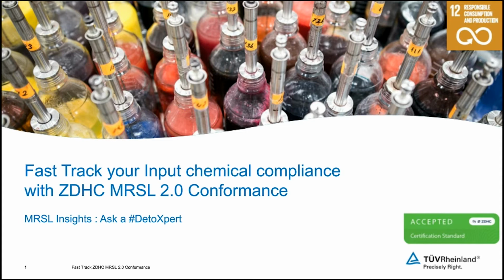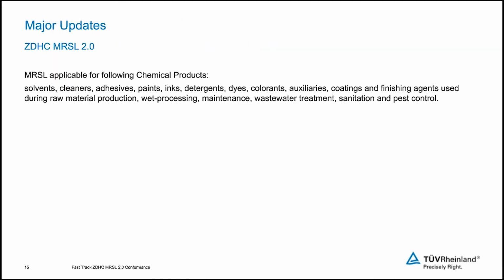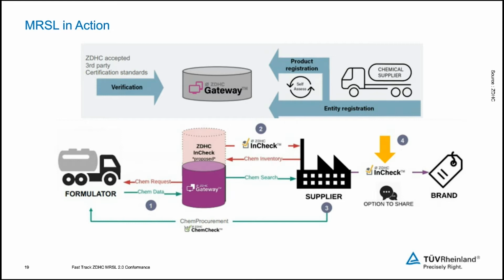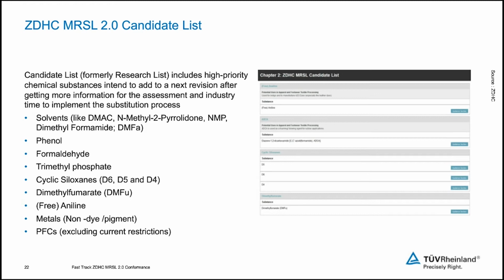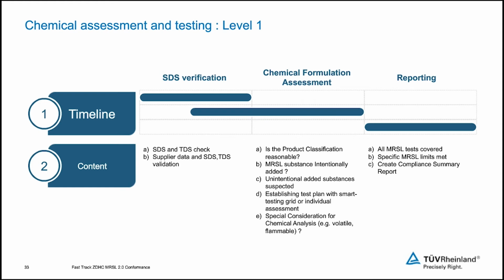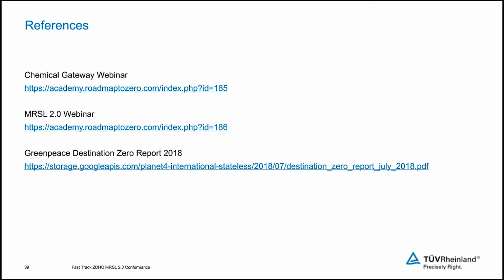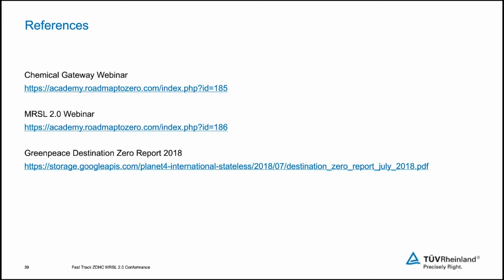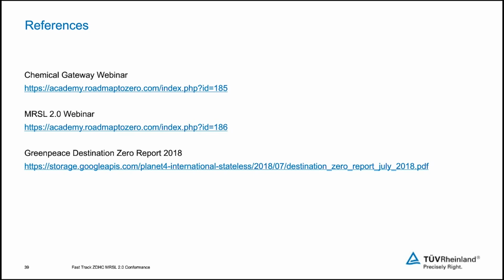🎥 On-Demand Webinar: Fast Tracking Input Chemical Compliance with ZDHC MRSL 2.0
Regulators, enterprises and environmentally conscious customers are pressing manufacturers to meet Manufacturing Restricted Substance List (MRSL) conformance.

Implementing MRSL requirements is going to change the way facilities that process textile and leather perceive chemicals management. This starts with procurement, where preventing chemicals from entering the facility can reduce the need to treat and clean-up effluent water and solid waste.

In summary, this webinar is useful for chemical producers and textile manufacturers to understand the risks, challenges and opportunities for MRSL, and explore steps they can take to tackle them quickly and efficiently.

📑 Agenda:
1. Textile Chemicals Industry & ZDHC MRSL (3:37)
2. ZDHC MRSL V2.0 Highlights (9:12)
3. Fast Track your Conformance (30:18)

💬 Featured TÜV Rheinland DetoXperts:
- Steffen Tuemptner, TÜV Rheinland Germany
- Dr. Anh Ba Hoai Nguyen, TÜV Rheinland Vietnam
- Rakesh Vazirani, TÜV Rheinland Group